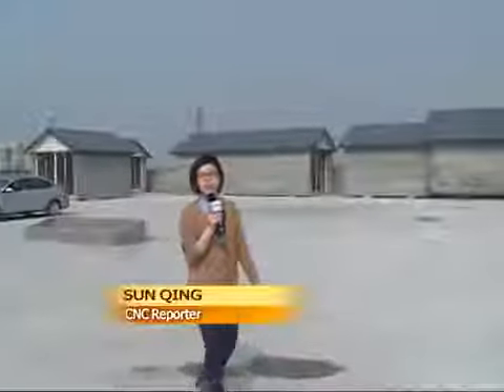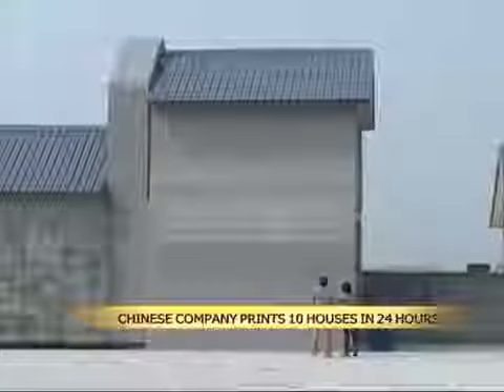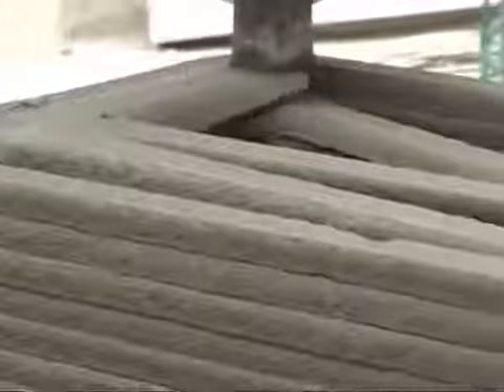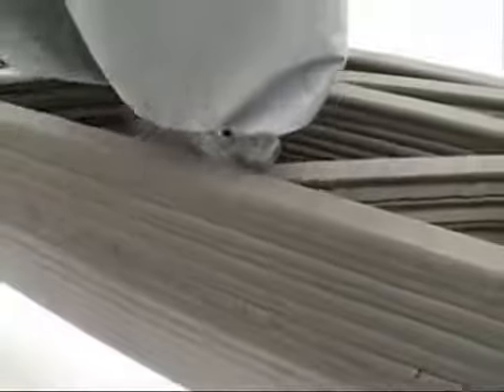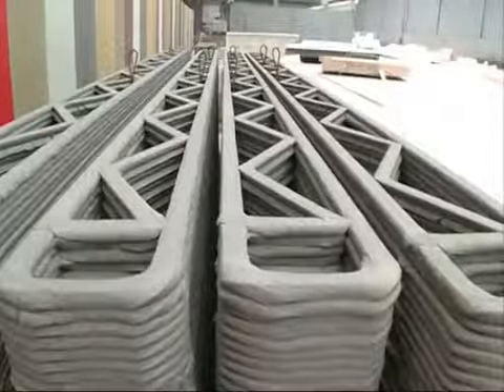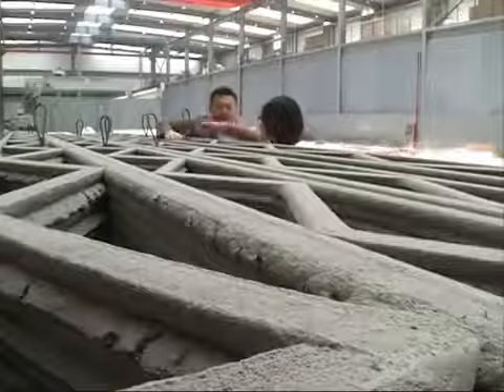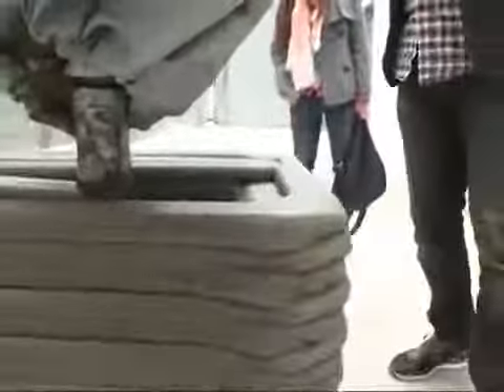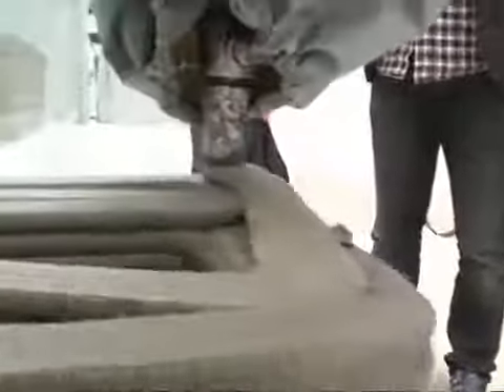3D printers print ten houses in 24 hours